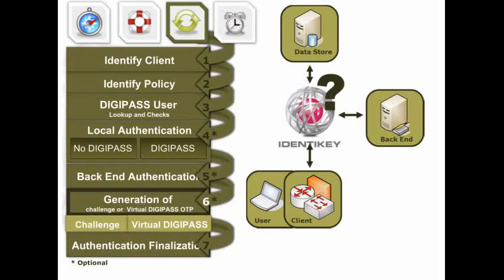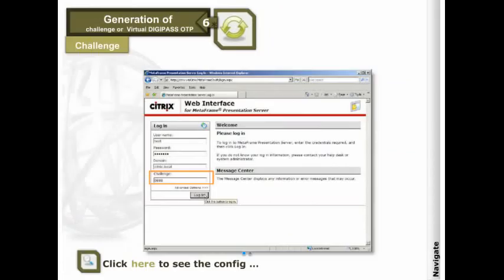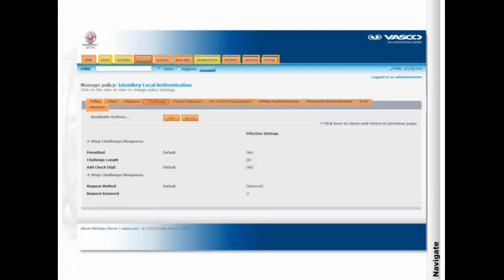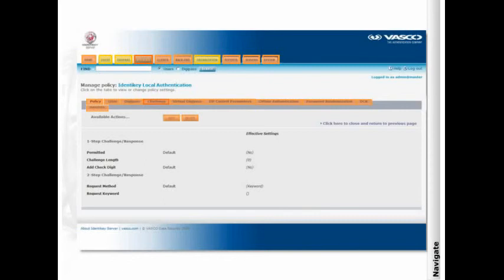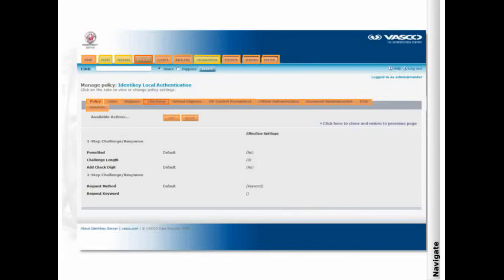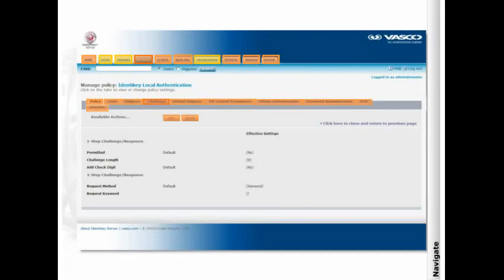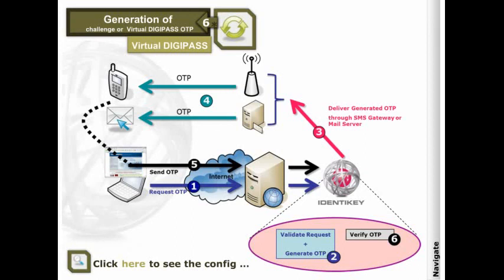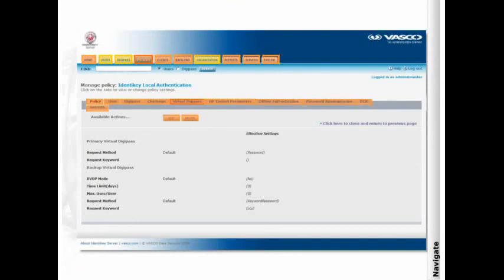Vasco Identikey Server 3.3 - 7 Steps - Step 6 - Generation of Challange or Virtual OTP